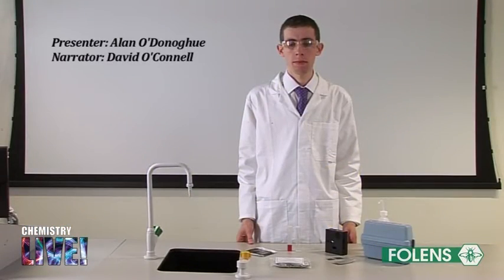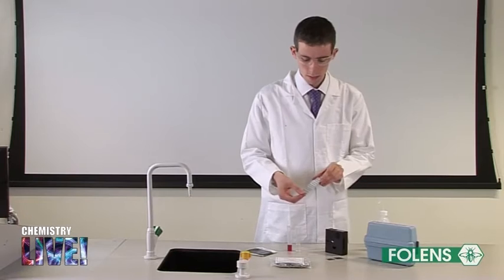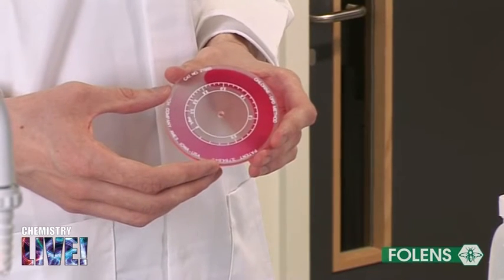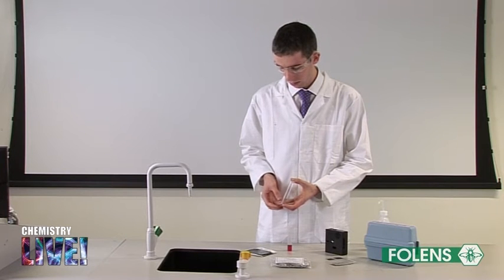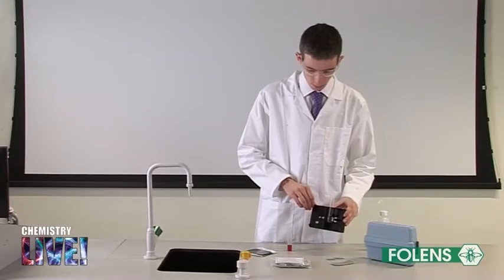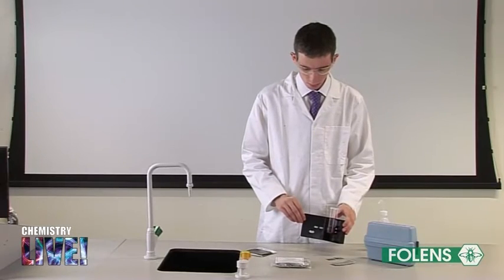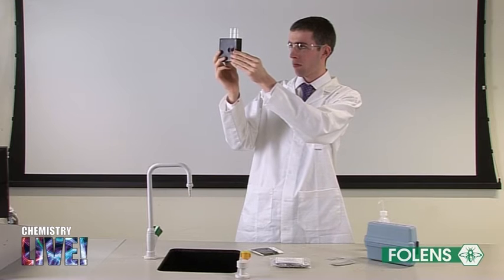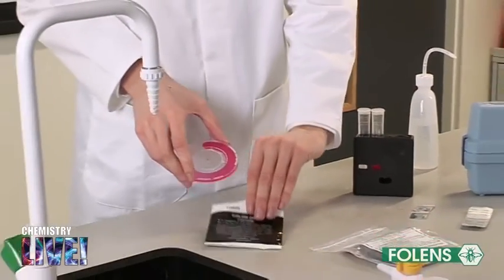19A. Measure Chlorine Using a Comparator